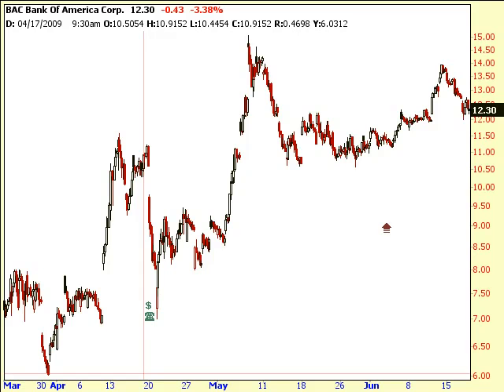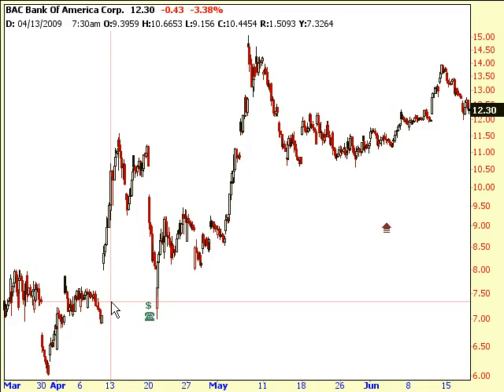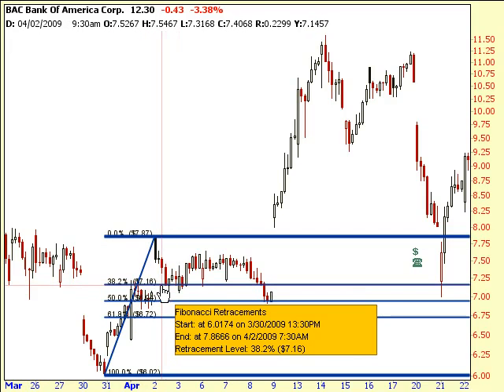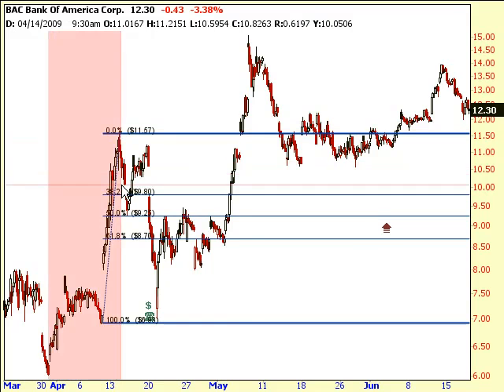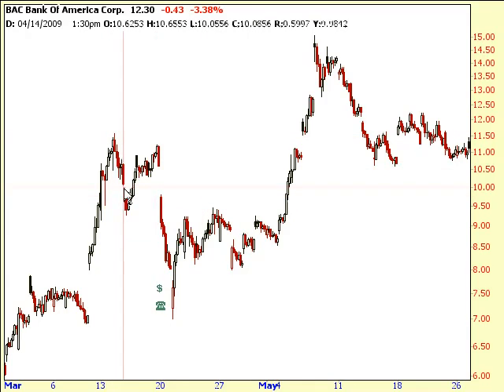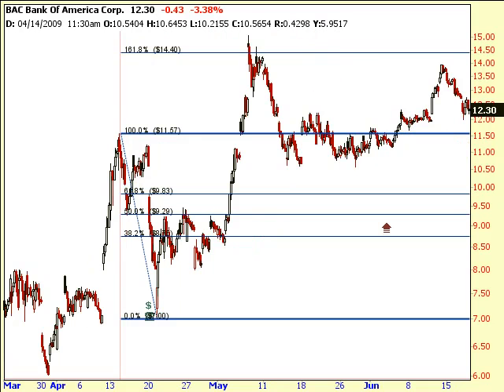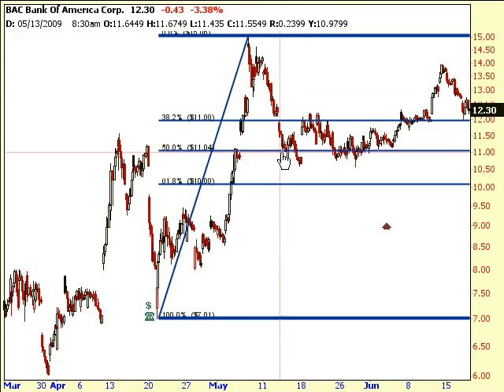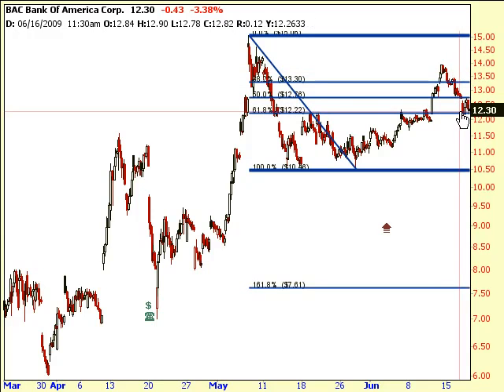Fibonacci Stock Trading